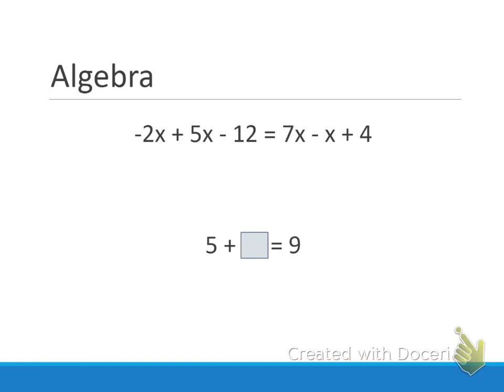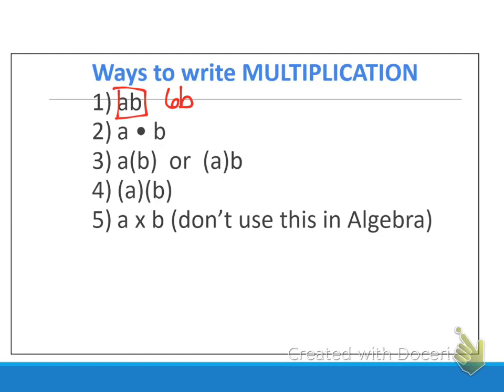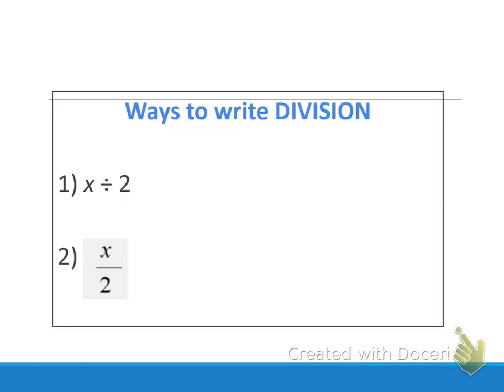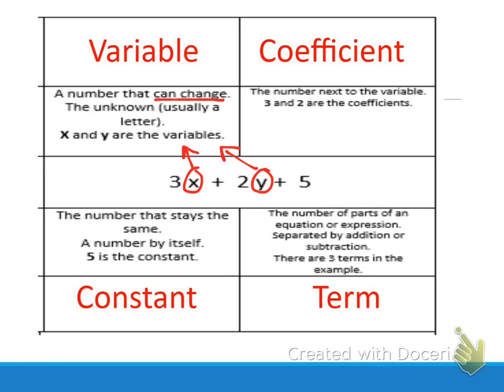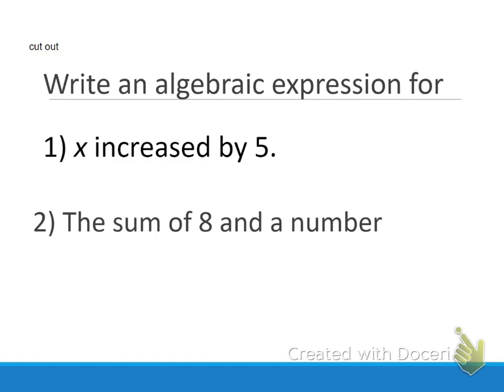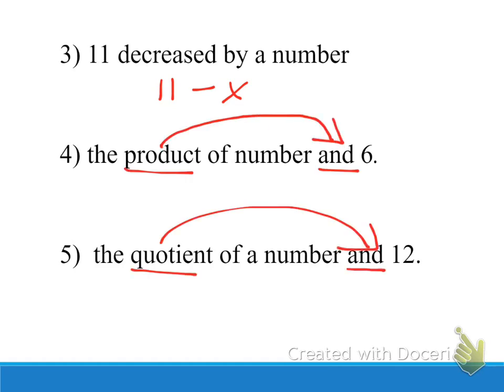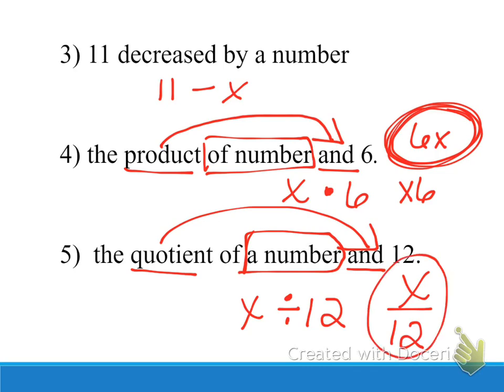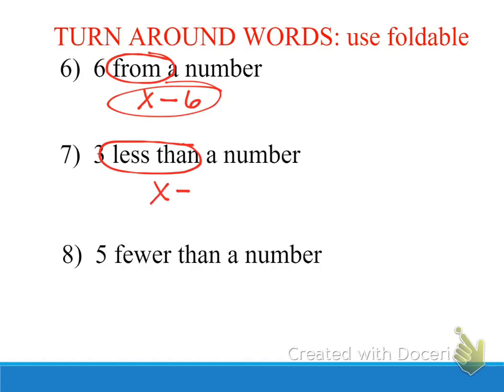introduction to expressions